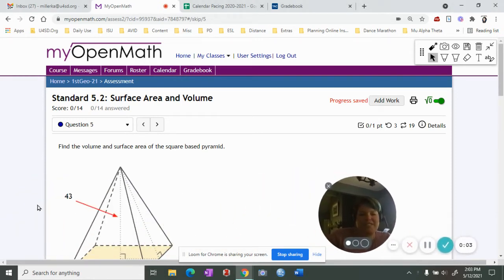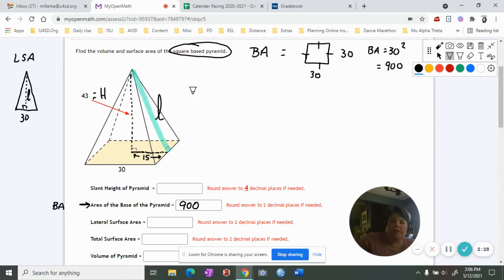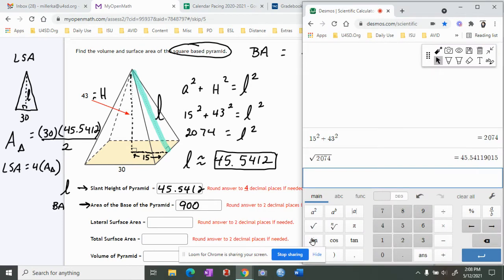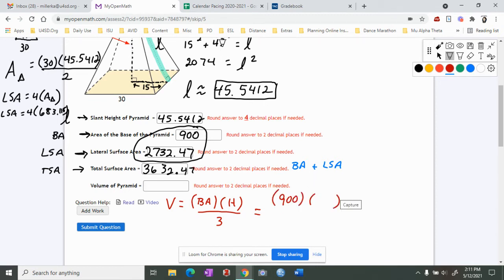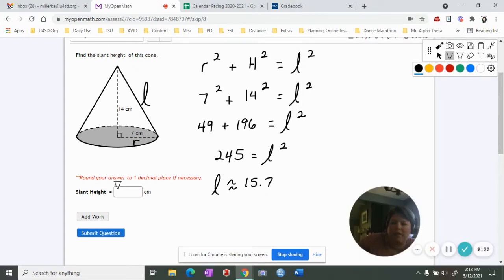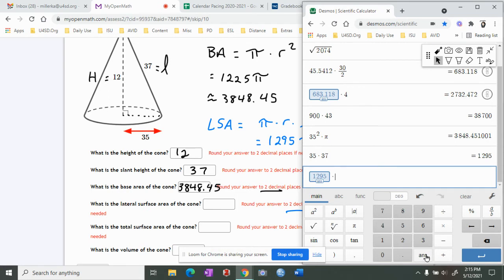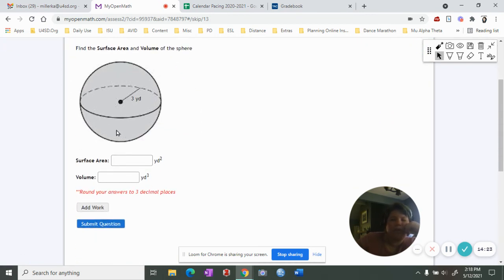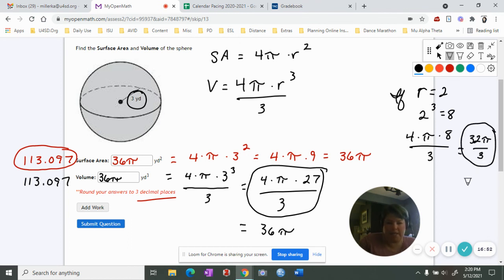Surface Area and Volume Pyramid Cone Sphere